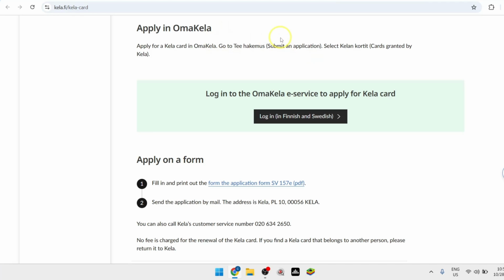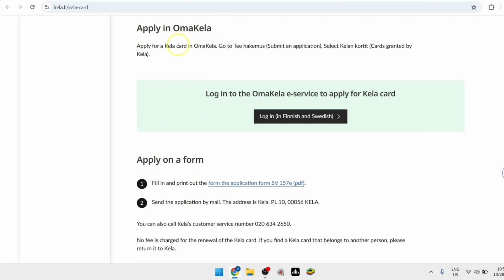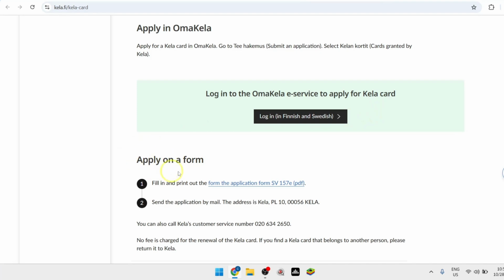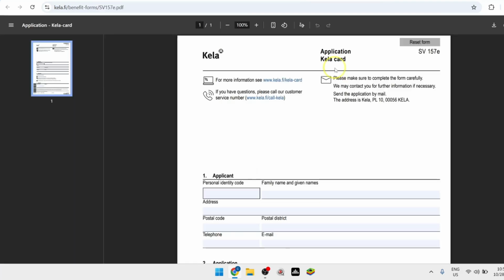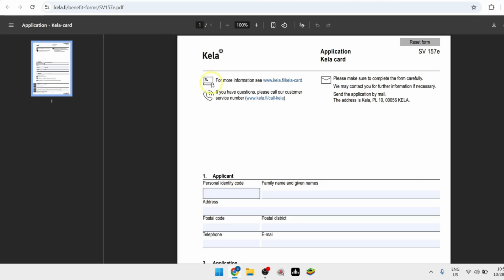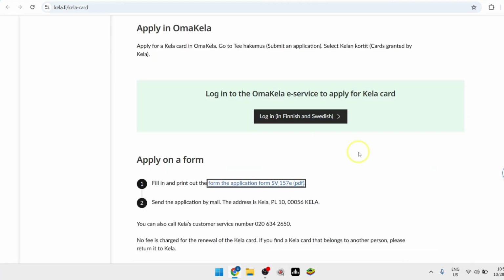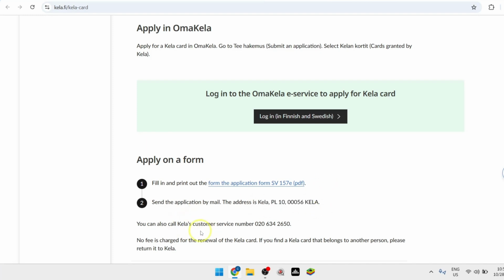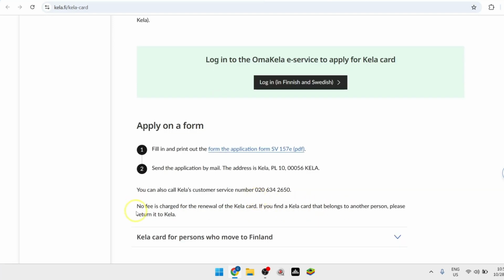How To Apply For Kela Card 2025 (EASY & FAST)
Learn how to apply for a Kela Card step-by-step. This tutorial explains how to submit your Kela Card application online through the Kela website, what documents you need, and who is eligible to receive the Finnish social security card.

You’ll also learn how long it takes to receive your Kela Card, how to track your application, and how to use the card for healthcare and benefits in Finland. Perfect for students, employees, and residents applying for Finnish social benefits.